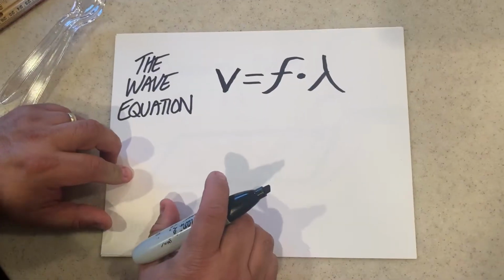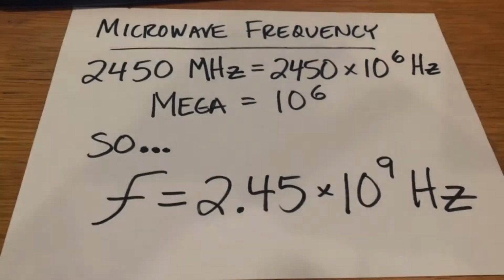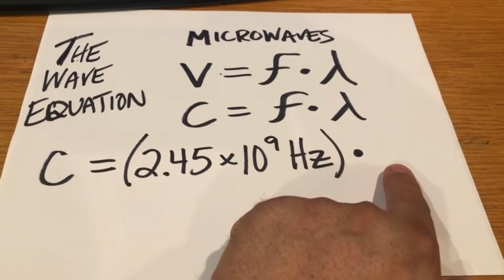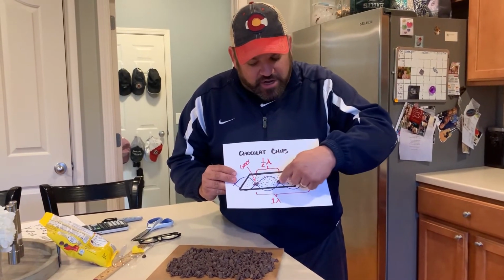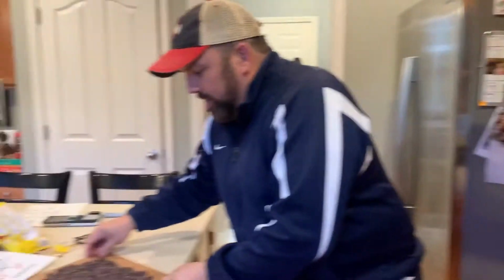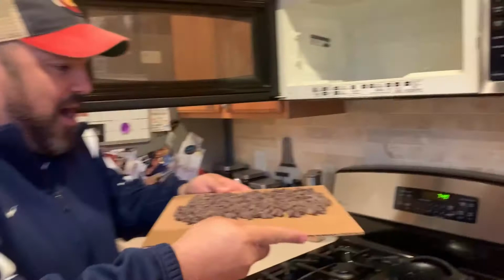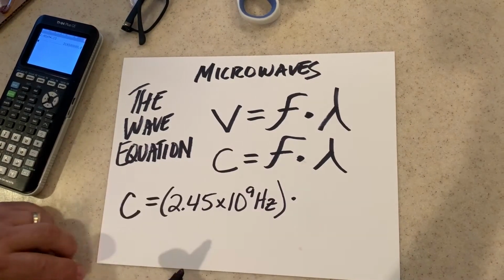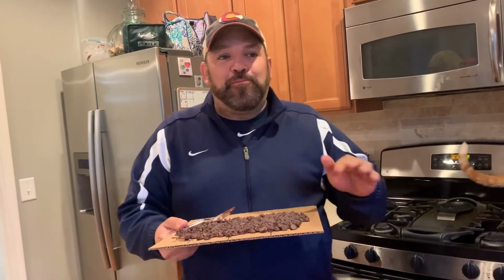Speed of Light with Chocolate Chips